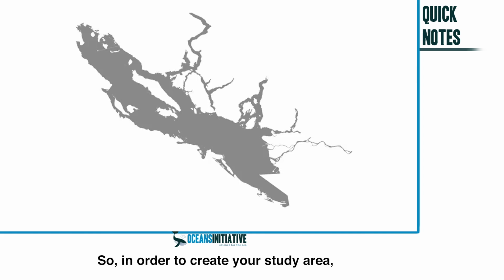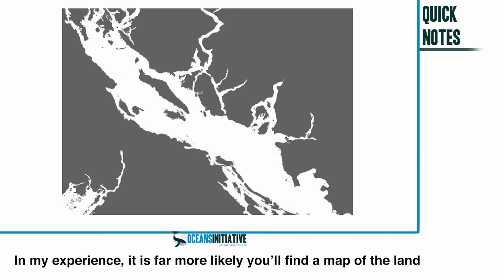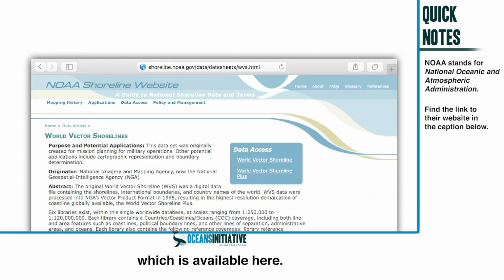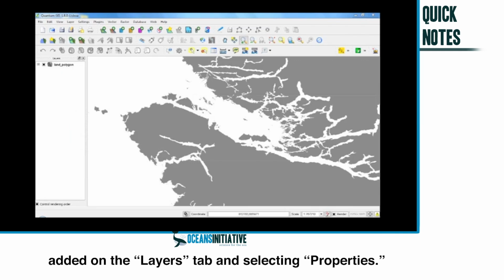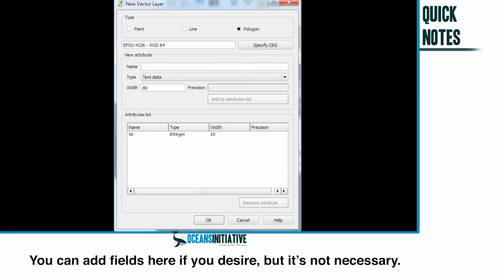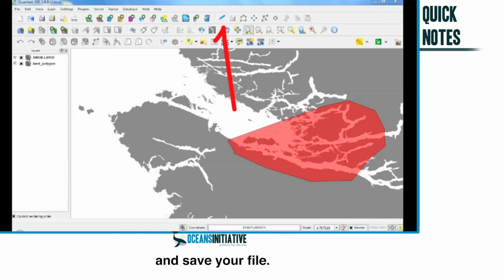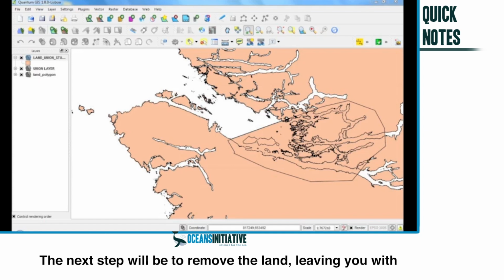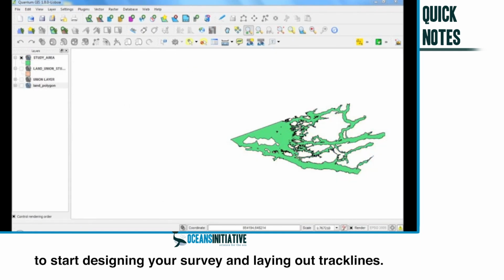Video 2 | Animal Counting Toolkit | Defining a Survey Region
September 2019 - This is Video 2 of 4 in our Animal Counting Toolkit Video Series

Knowing how many animals are in an area, and how they are distributed, is a central task in conservation science. This information is used to assess whether fisheries are catching more marine mammals in their fishing nets than the population can withstand, to guide spatial plans for protecting critical habitat, or assessing risk of human activities, such as windfarm construction or shipping lanes. The problem is that ship time is expensive. We partnered with Dr Randall Reeves (Okapi Wildlife Associates and IUCN Cetacean Specialist Group) and Dr Jeff Moore (NOAA Fisheries’ Southwest Science Center) to build a toolkit for low-cost, small-boat surveys as a way to estimate marine mammal abundance in coastal regions where funding is scarce.

With partners from IUCN, NOAA, CyberTracker, University of St Andrews, BlueWater GIS, and others, we have compiled a simple, how-to guide to design and conduct a small-boat survey to estimate abundance and distribution of marine wildlife. The Animal Counting Toolkit approach is not a new method. Instead, it synthesizes lessons we've learned over the last 15 years or so in adapting scientific best practices to work on a small budget. It provides a gentle introduction to previously disparate advice on survey design, field methods, and analysis of line transect survey data.